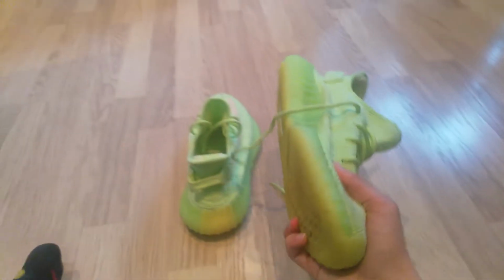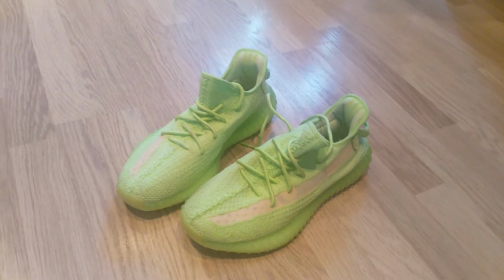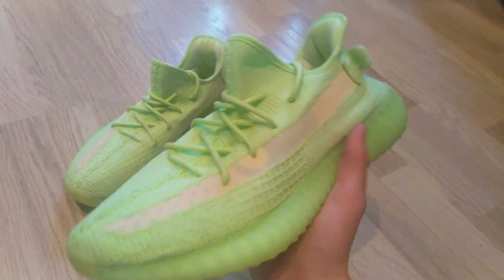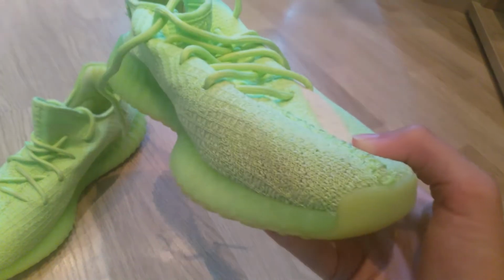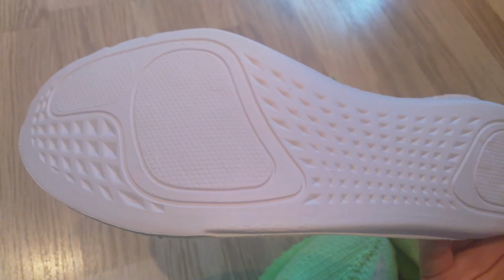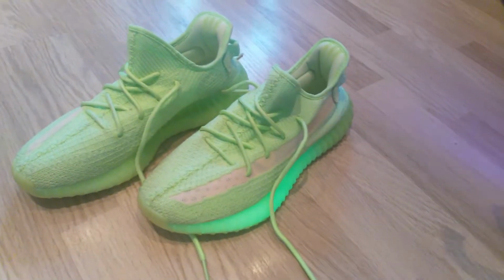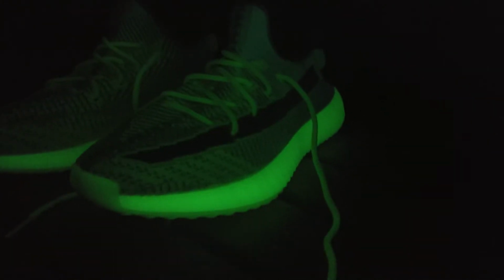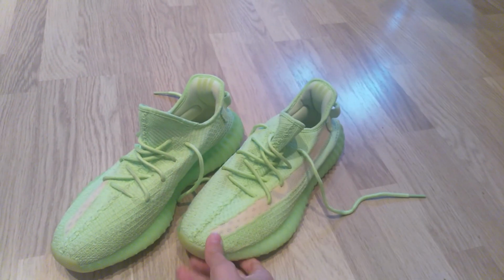FAKE "Yeezy 350 v2 GID" review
Budget batch of BM lin's Yeezy V2 GID shoes. They shine in the dark. Very bright green colour, it's toxic.